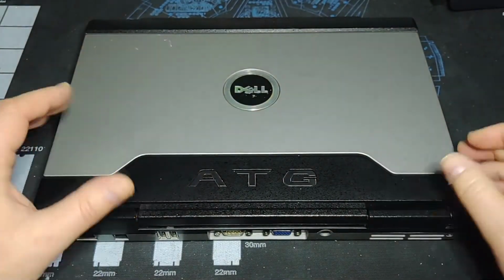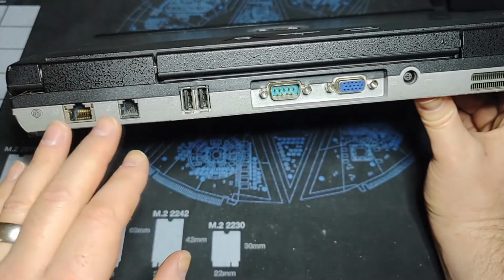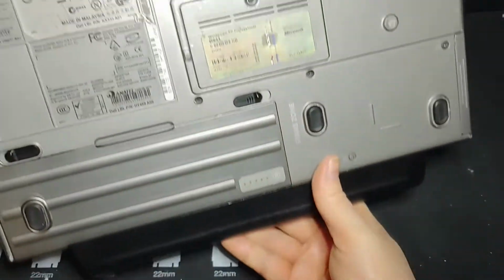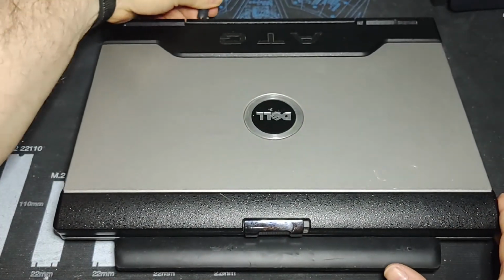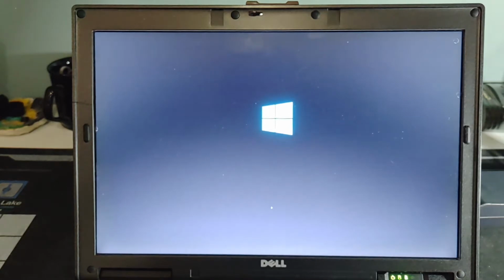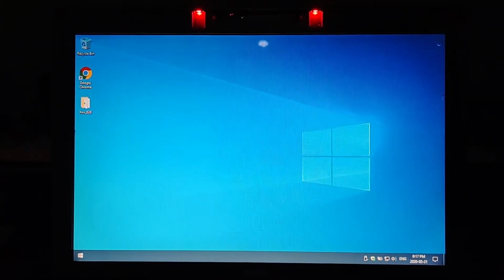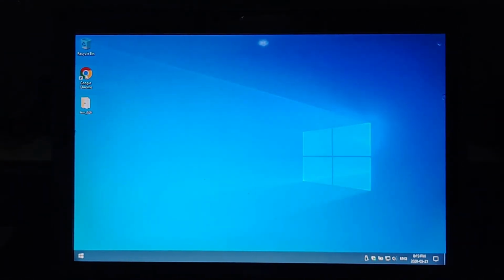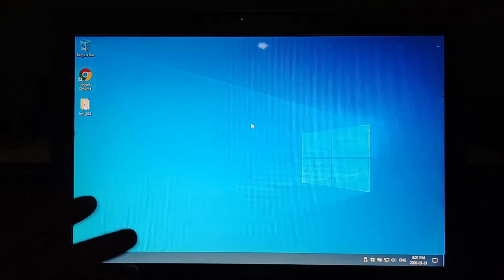Dell Latitude ATG D630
Kind of tough, definitely an interesting build.

Here is my review of this Dell Latitude ATG D630 laptop.  It is running Windows 10 and as a semi rugged design